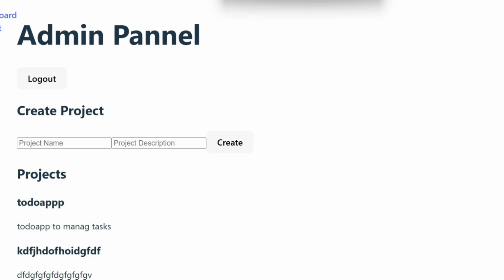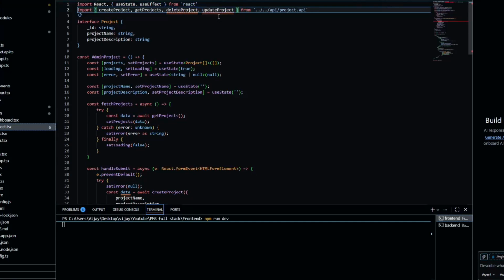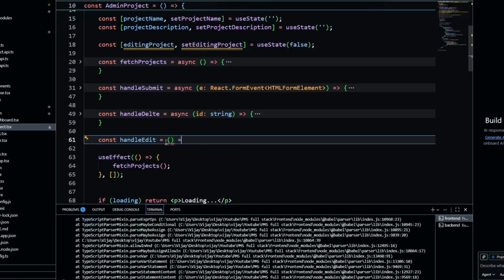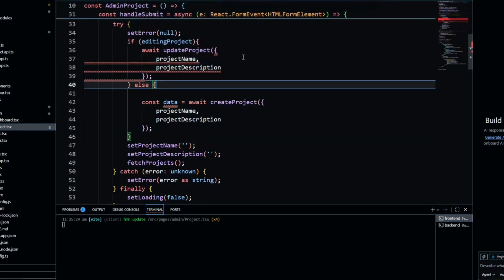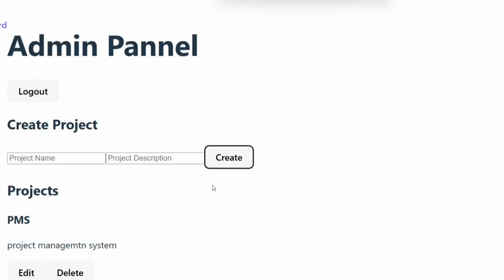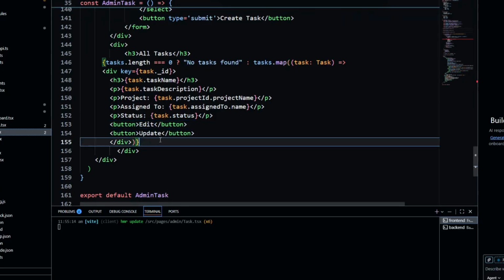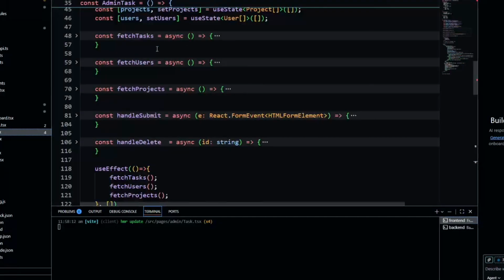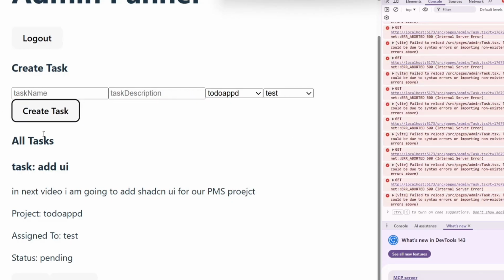DAY-09- Building Project Managment system full stack projet using MERN Stack | MERN stack Beginner